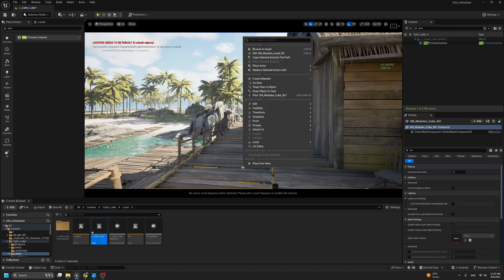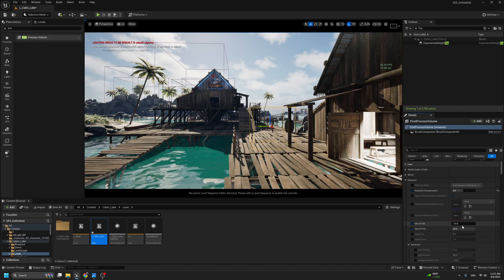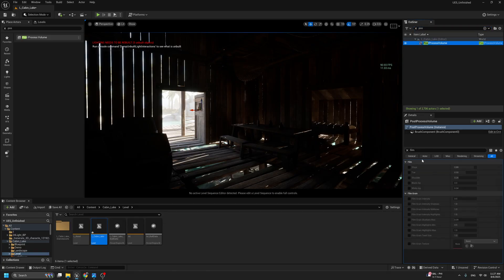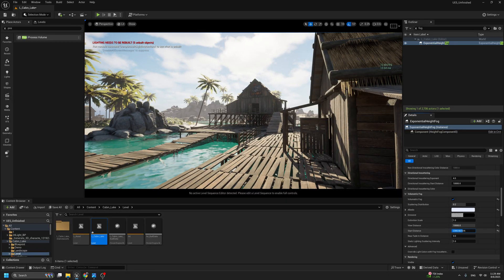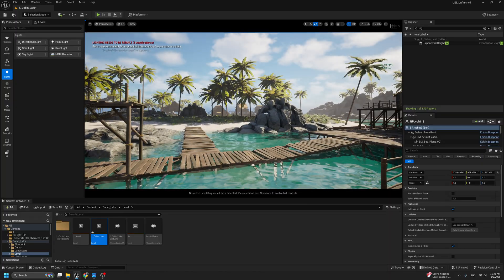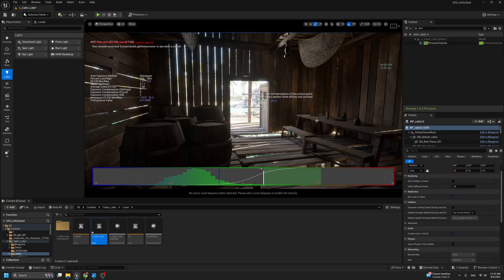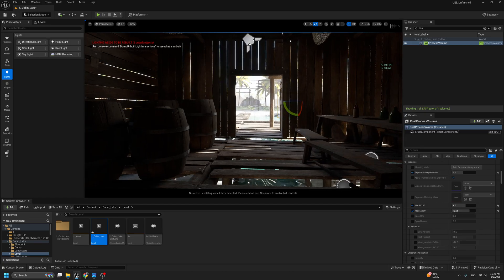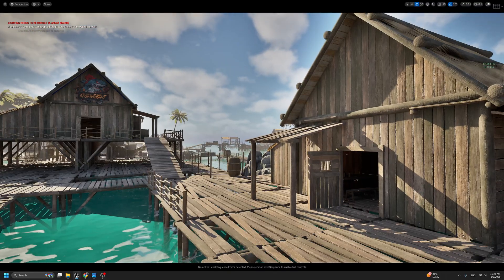How to use physically based lighting values In Unreal Engine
Unlock the secret to photorealism in Unreal Engine!
In this tutorial, you'll learn how to use physically based lighting values to dramatically improve the realism of your scenes. We'll break down how to handle lighting intensity, temperature, and exposure the right way — using real-world data and values used in professional pipelines.

Whether you're working on games, films, or architectural visualization, understanding physically accurate lighting is a game-changer.
We’ll cover:

Correct intensity units (Lumens, Lux, Nits)

How to light using real-world references

Setting up lights that behave like their real-life counterparts

Common mistakes to avoid when working with PBR lighting

💡 Mastering lighting isn’t about guessing — it’s about precision.

👉 Watch till the end for real project tips and advanced tricks that can transform your lighting instantly!